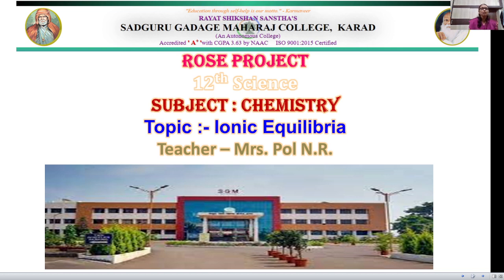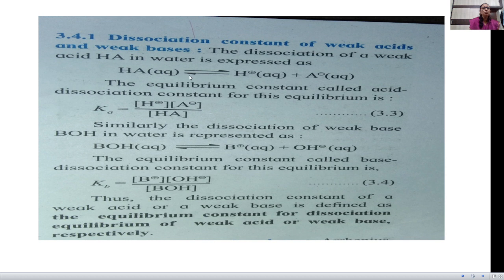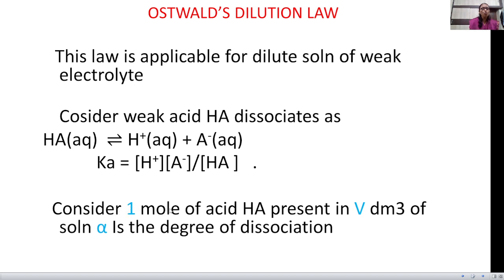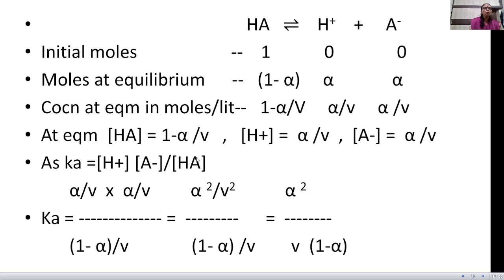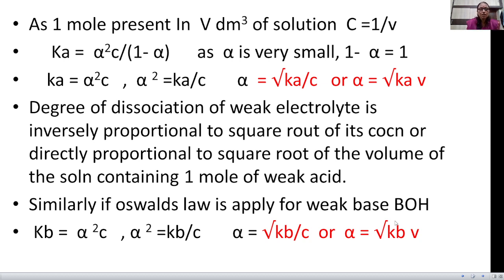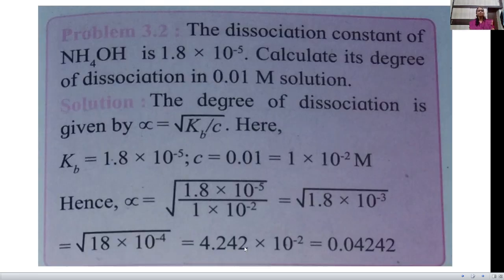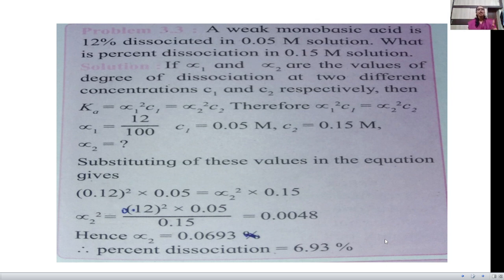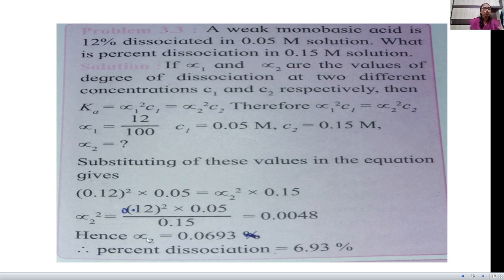ionic equilibria lec 2